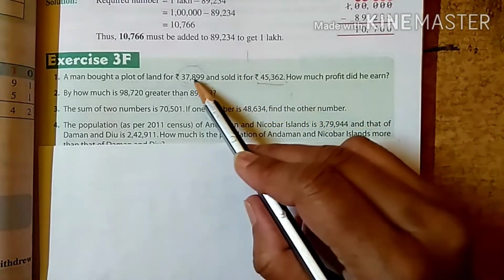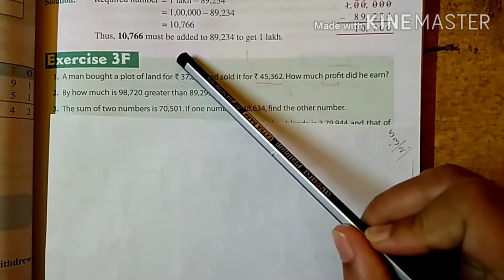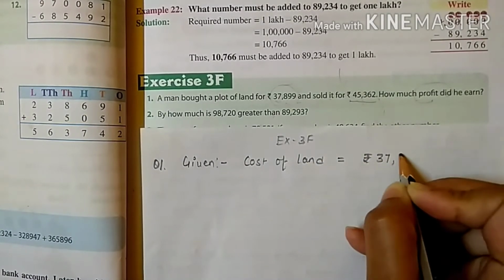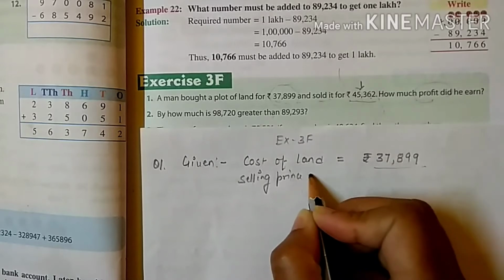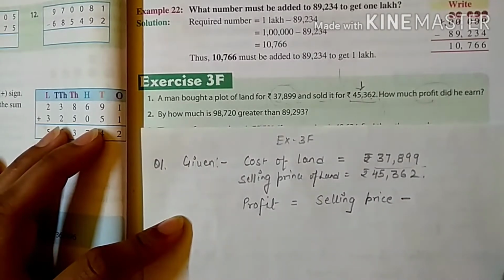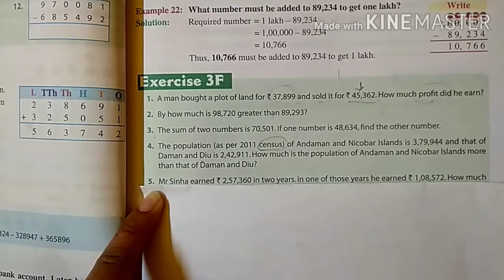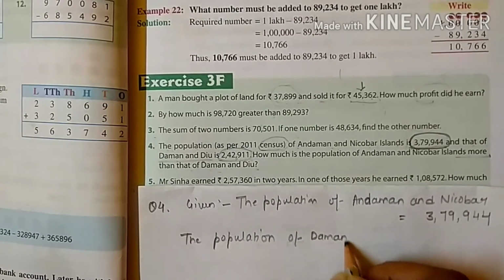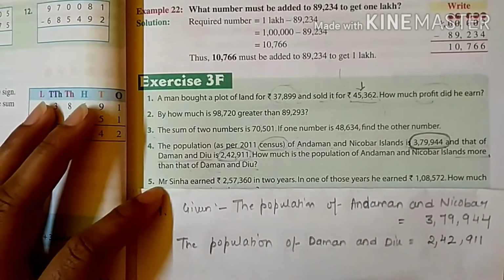Class 4 Maths pg no 41 Ex 3F Q1,4 word problem